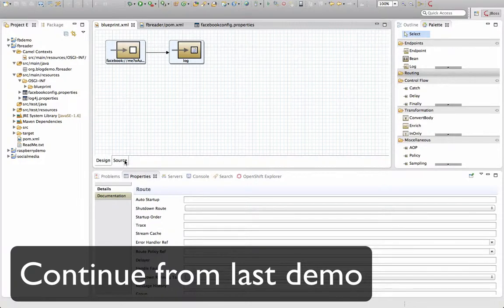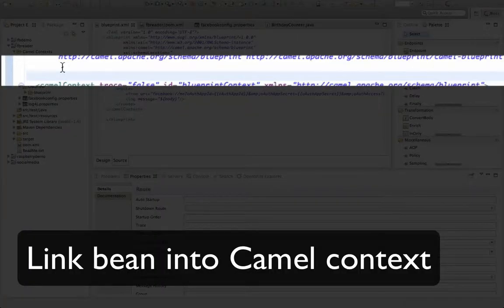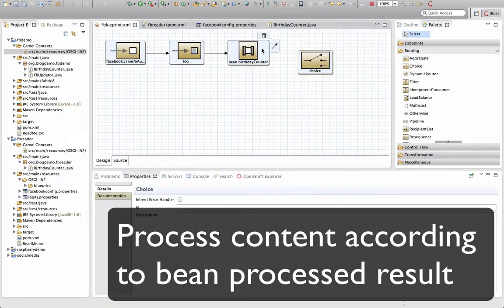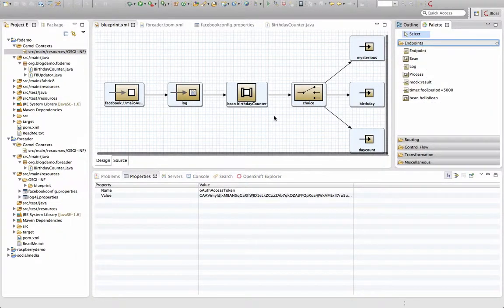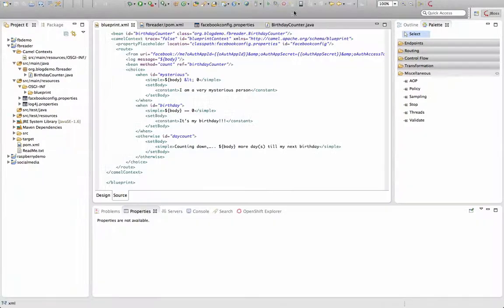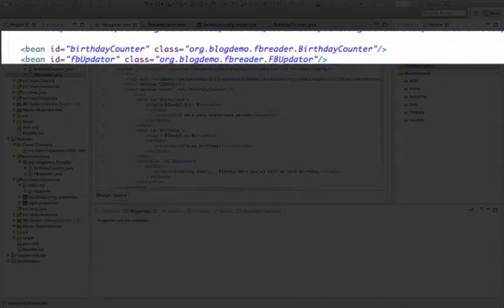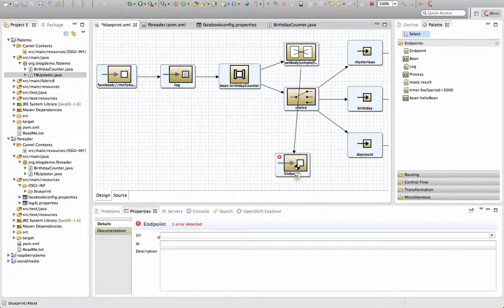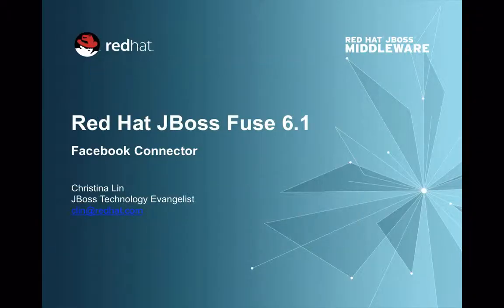JBoss Fuse, Facebook connector Part two, publish status to facebook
This demo is a continuous demo from last one
"JBoss Fuse, Facebook connector
Part one, polling from Facebook"

This demo shows you how to process data and publish the result back to Facebook.